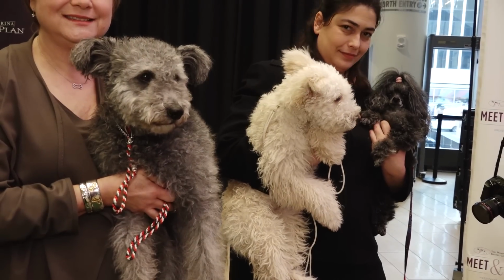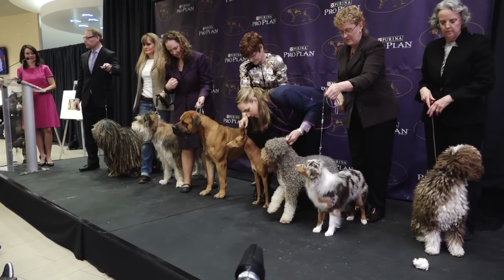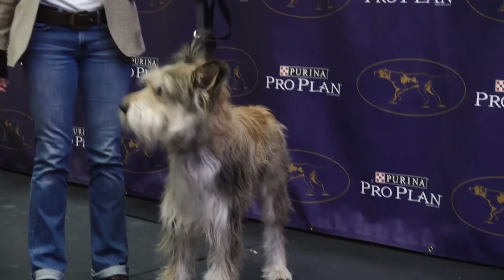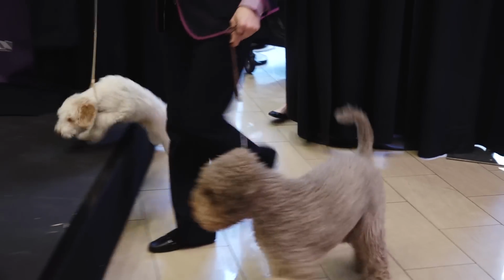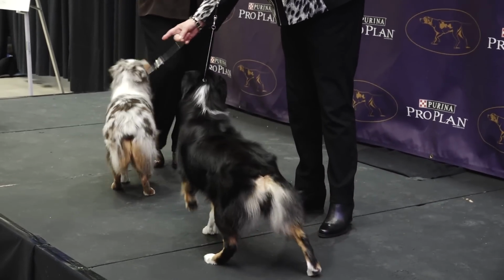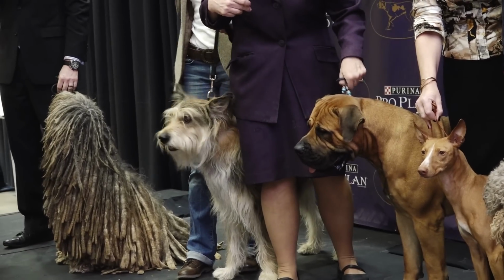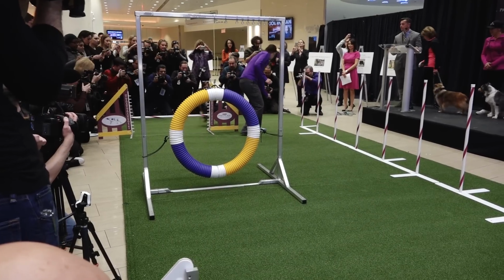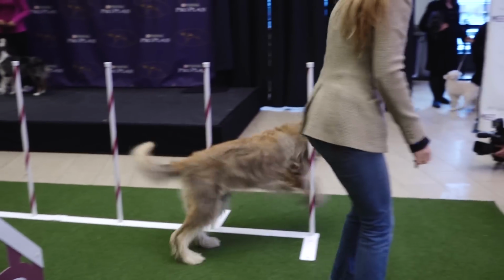7 New Breeds added to the Westminster Kennel Club Dog Show 2016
Seven breeds will make their First Appearance at Westminster for the first time in 2016: the Bergamasco, the Berger Picard, the Boerbel, the Cirneco dell'Etna, the Lagotto Romagnolo, the Miniature American Shepherd, and the Spanish Water Dog.
The Masters Agility Championship takes place Saturday, Feb. 13th, 2016 at Pier 94: 711 12th Ave. at 55th St NYC. Finals televised live on FOX Sports 1
The Westminster Kennel Club 140th Annual All Breed Dog Show Monday and Tuesday, Feb. 15-16th. Daytime judging & benching at Piers 92/94: Evening at Madison Square Garden: 4 Penn Plaza NYC. It will be televised live from 8-11pm on CNBC (Mon.) and USA Network (Tues.) — at Madison Square Garden.